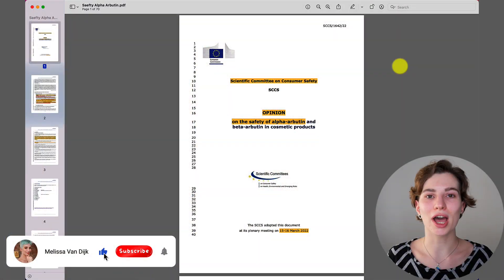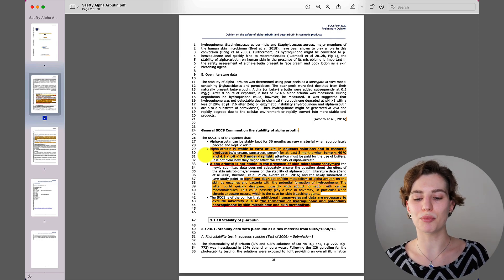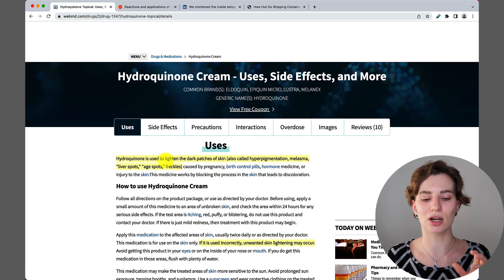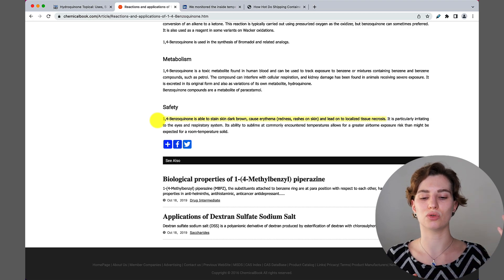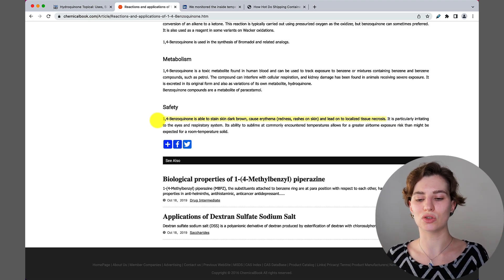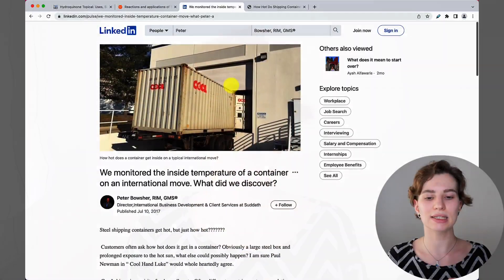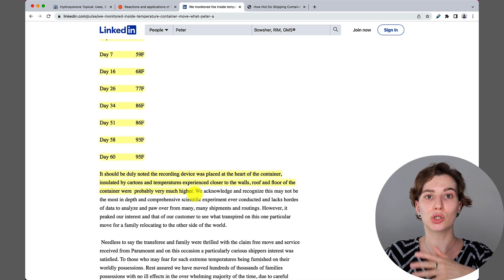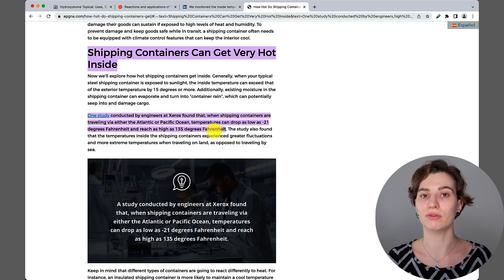Is Alpha Arbutin Safe for Skin? (Brown Patches or Skin Whitening + High-Temperature Storage)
In this video, I will review the paper by the European Committee on Consumer Safety regarding Alpha Arbutin. Additionally, I will share my thoughts on the paper and discuss the issues I have identified based on feedback from my community.